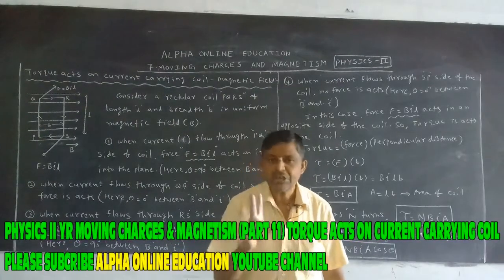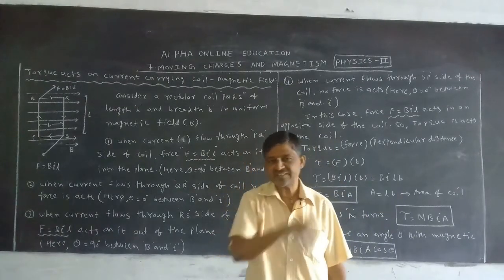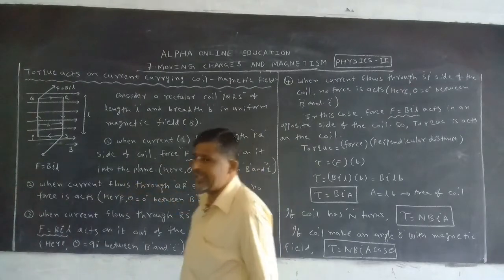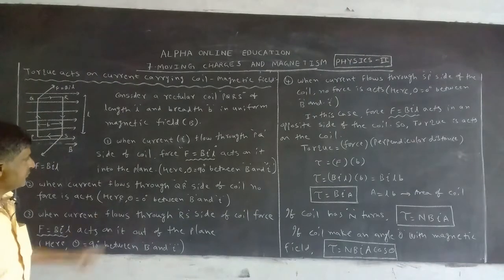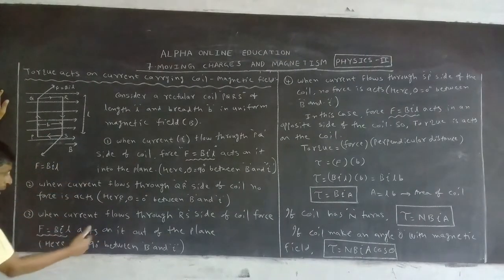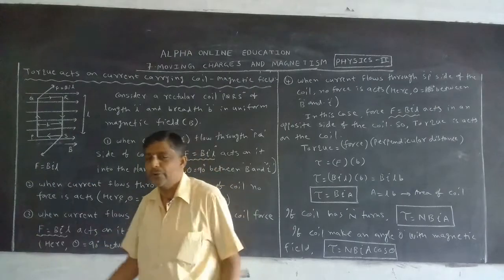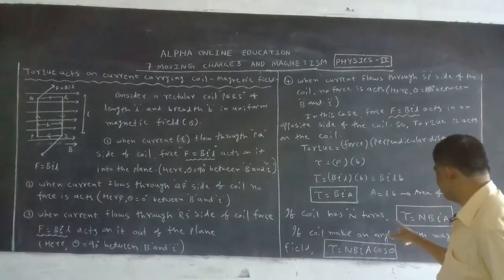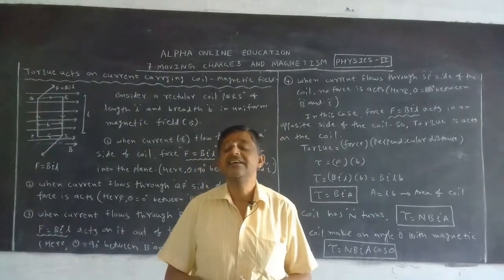INTER II YR : PHYSICS II (E/M) MOVING CHARGES & MAGNETISM PART 11 TORQUE ACTS ON CURRENT CARRYING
INTER II YR : PHYSICS II (E/M)  MOVING CHARGES & MAGNETISM PART 11 TORQUE ACTS ON CURRENT CARRYING COIL MAGNETIC FIELD
P2ERMCM54